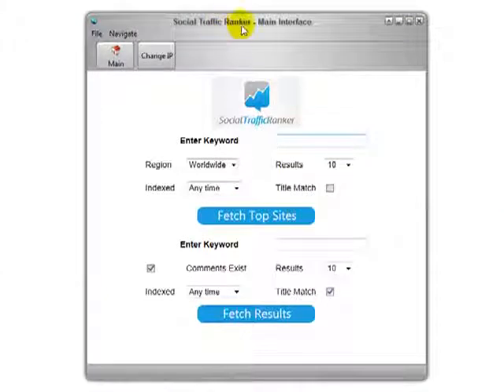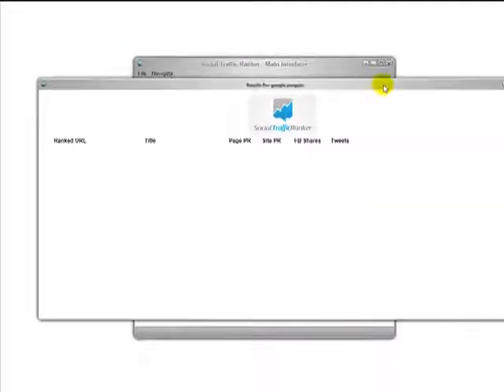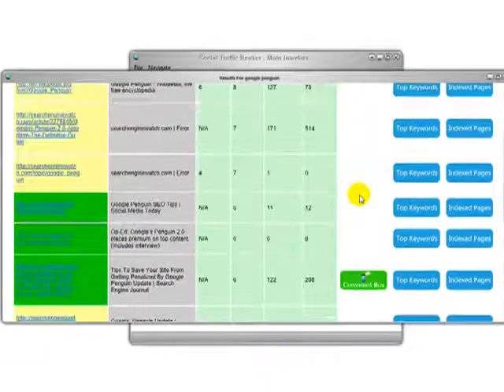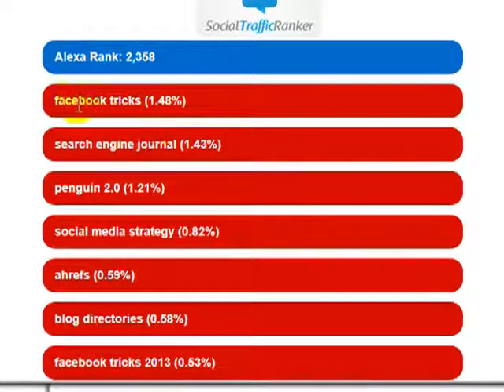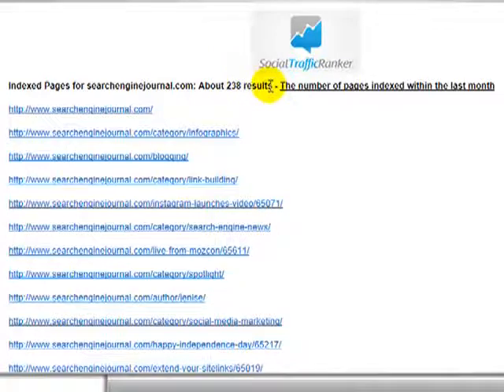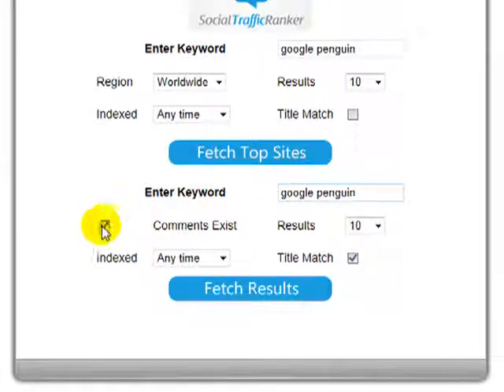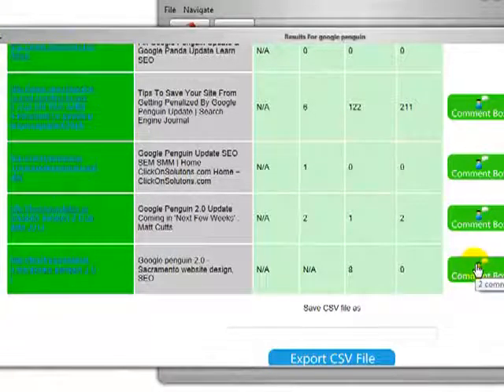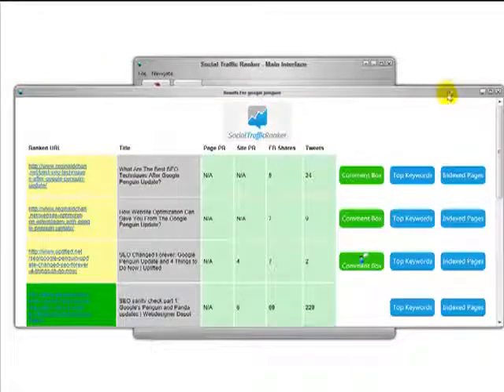Social Traffic Ranker Review Demo - Huge Bonus $4200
Social Traffic Ranker Review tells you how to increase traffic, backlinks and BOOST ranking your sites with an awesome SEO software. Check it find out more.